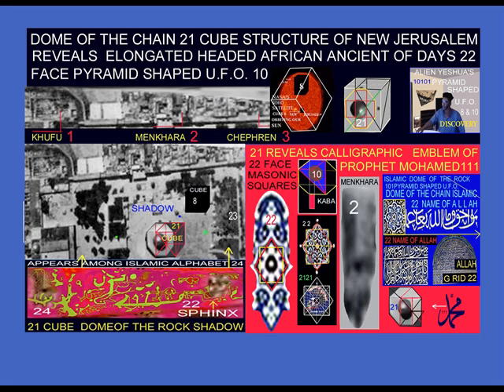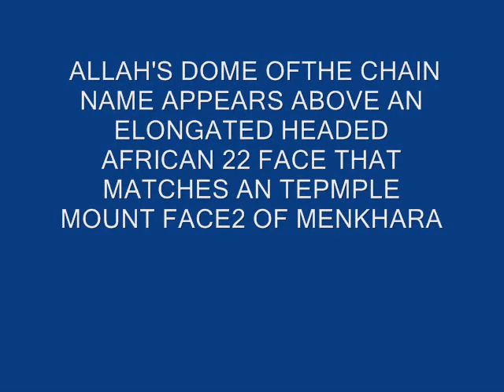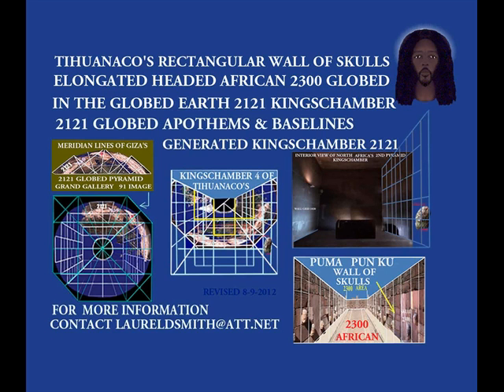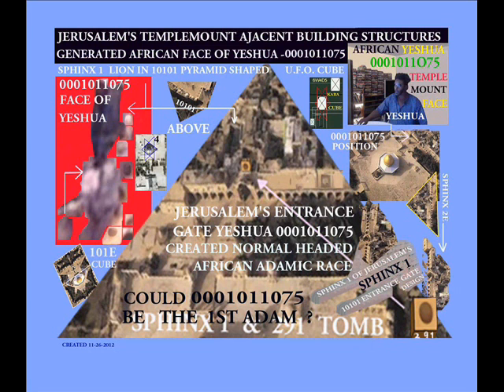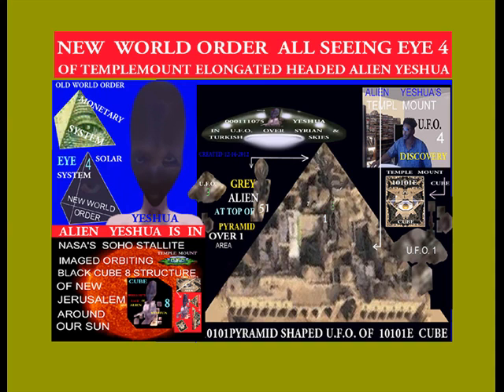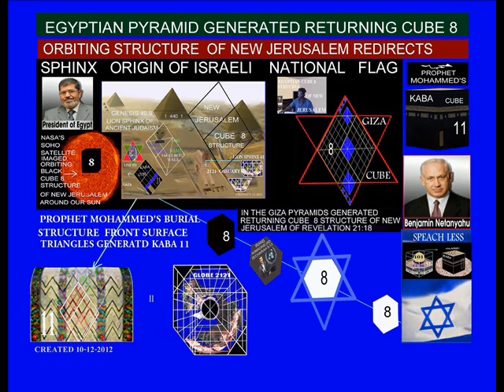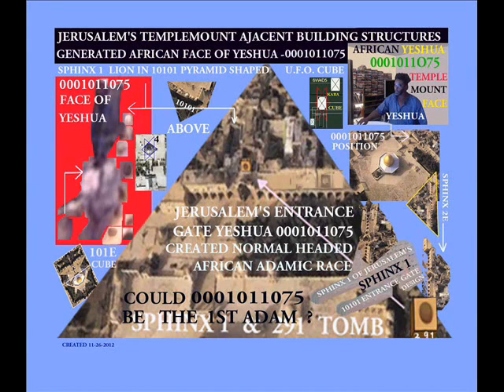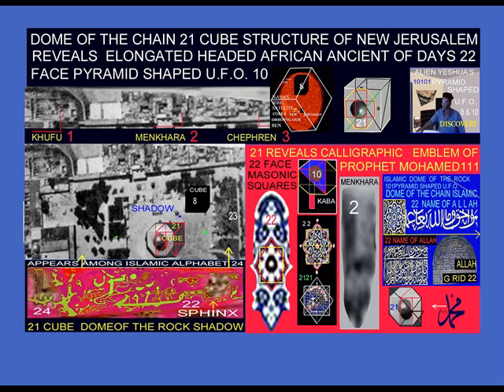1 2 3 JERUSALEM TEMPLE MOUNT ELONGATED HEADED AFRICAN KINGS OF ANCIENT JUDAISM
1  2   3  JERUSALEM TEMPLE MOUNT ELONGATED HEADED AFRICAN KINGS OF ANCIENT JUDAISM